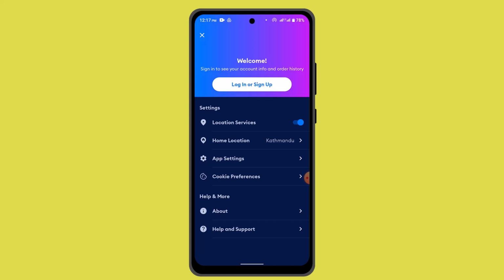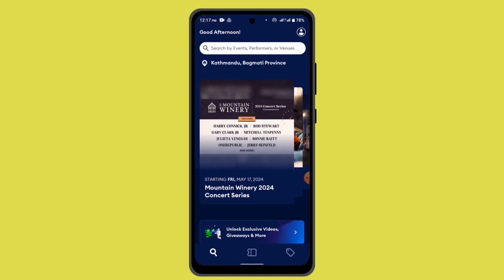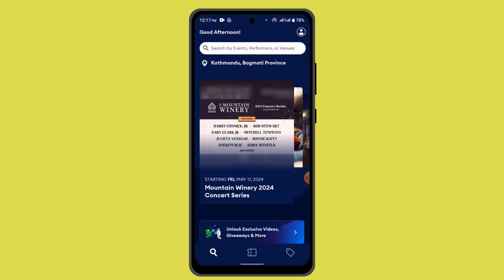Can I Sell My Tickets Through The Axs App !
This Video Is based on How you can Sell Tickets Through The Axs App.

Chapters / Timestamps
0:00 Introd
0:13 Sell Tickets On Axs App
0:56 Outro